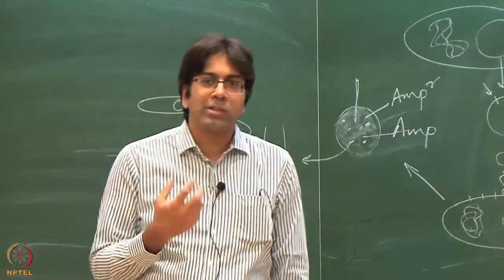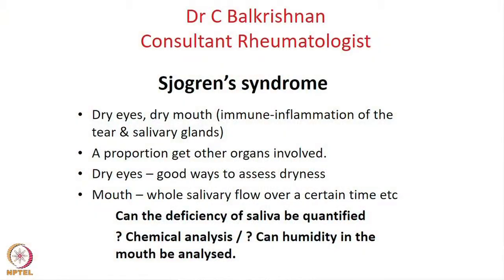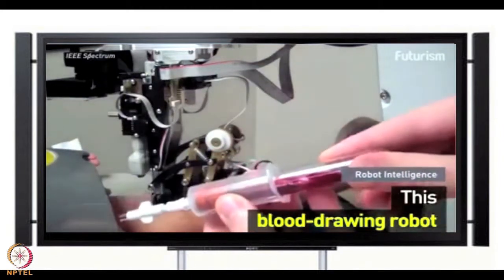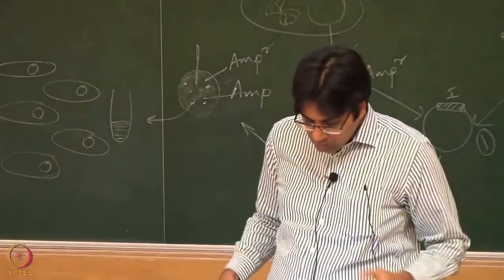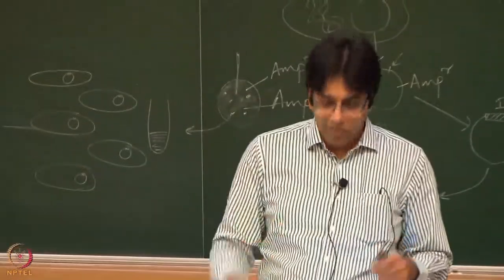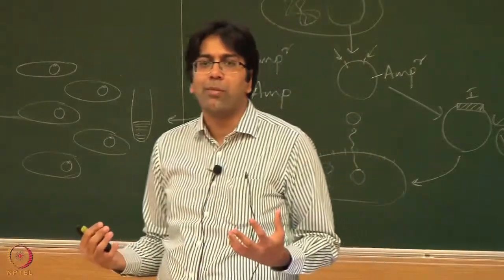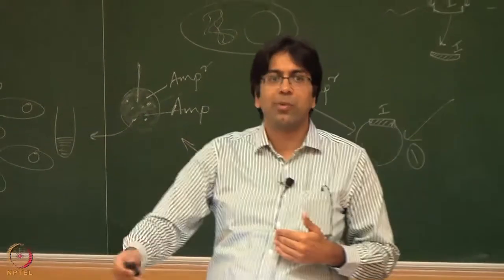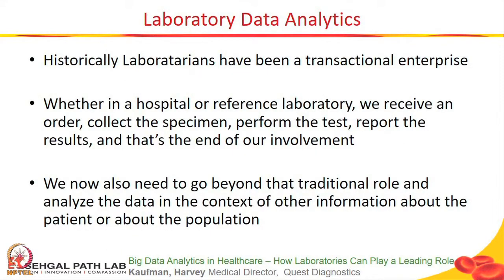Week 5-Lecture 25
Lecture 25 : Clinician’s Perspective-IV